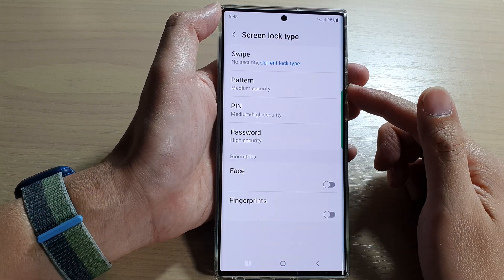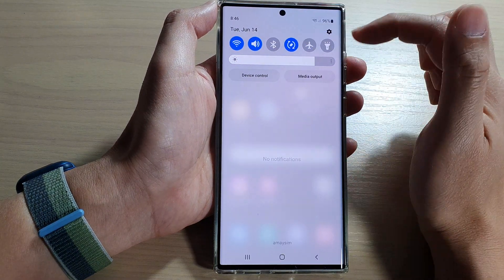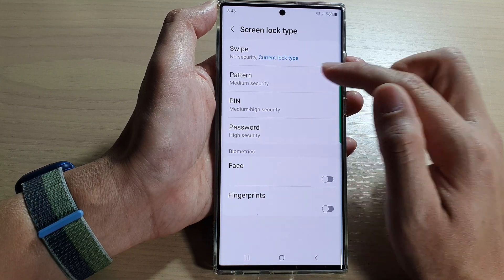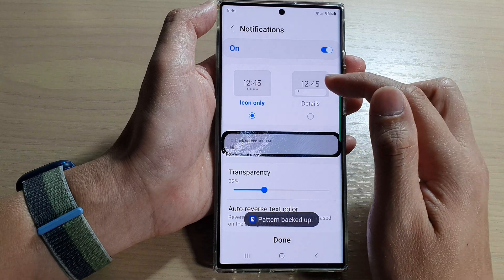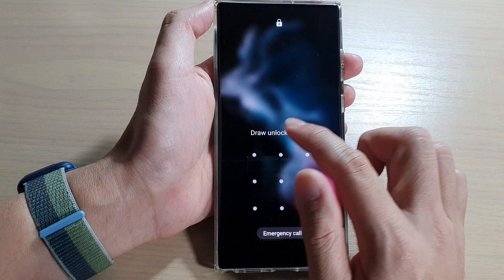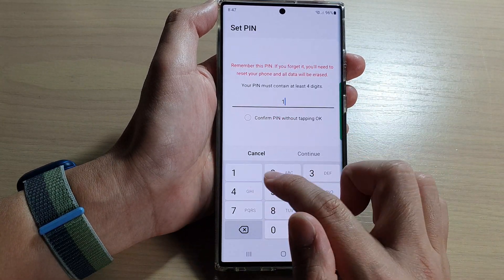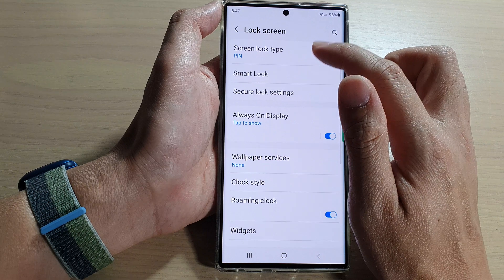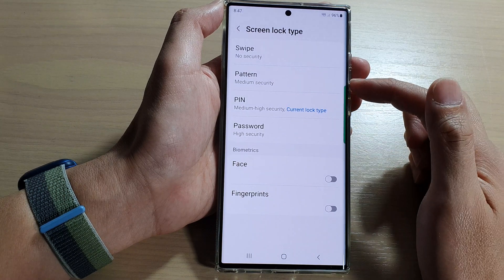Galaxy S22/S22+/Ultra: How to Set A Pin/Password/Pattern For Lock Screen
Learn how you can set a pin/password/pattern for the lock screen on the Samsung Galaxy S22 / S22+ / S22 Ultra.